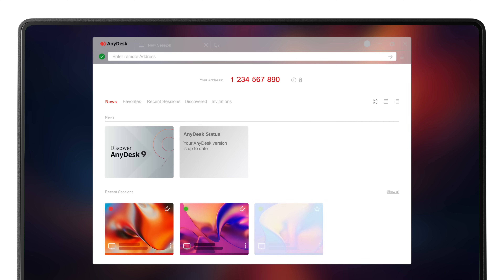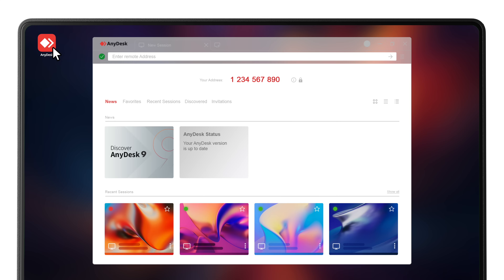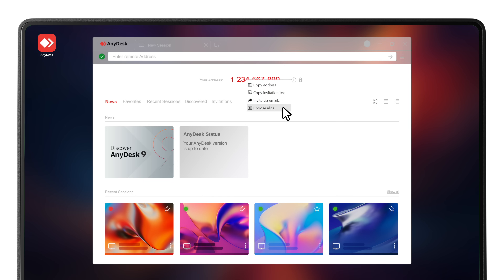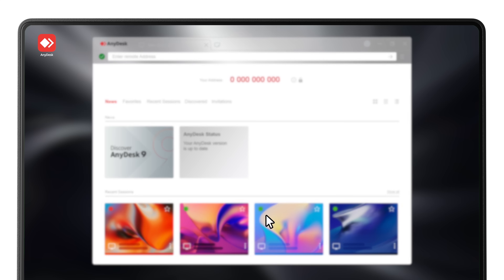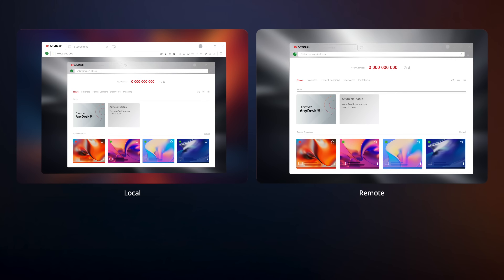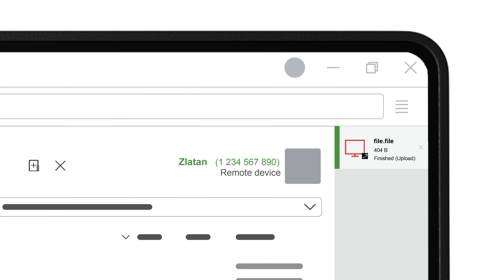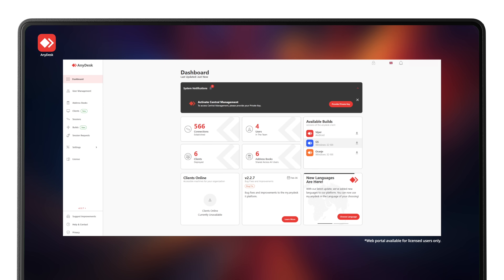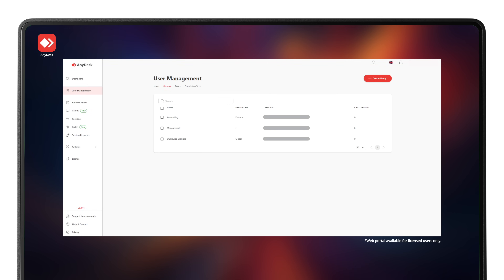Getting Started with AnyDesk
Welcome to our comprehensive guide on getting started with AnyDesk – the fast and secure remote desktop software!

Find out more at AnyDesk.com